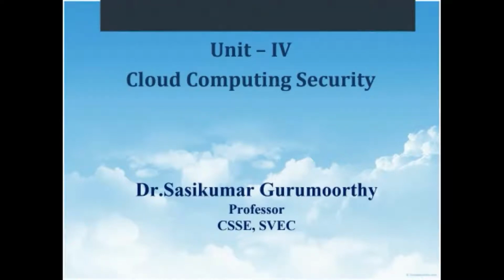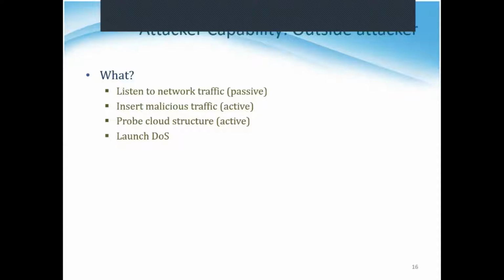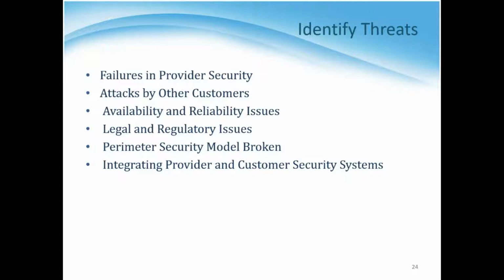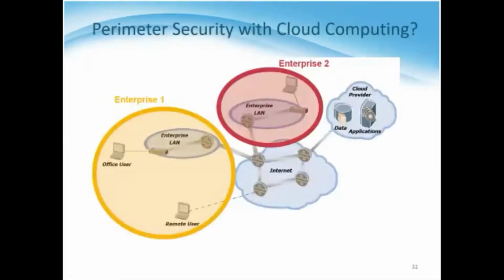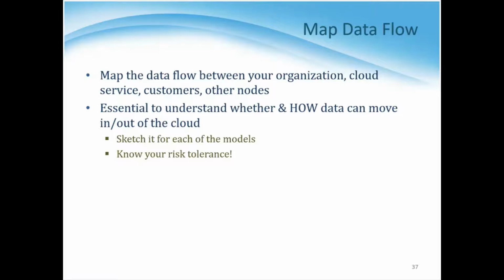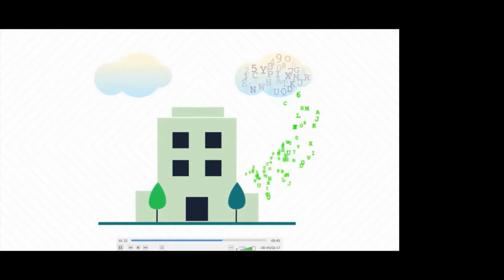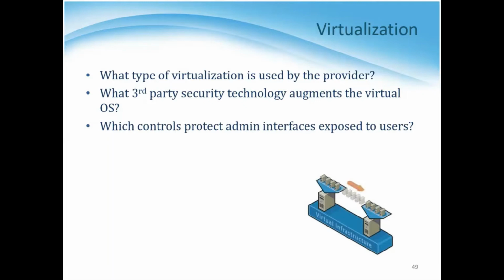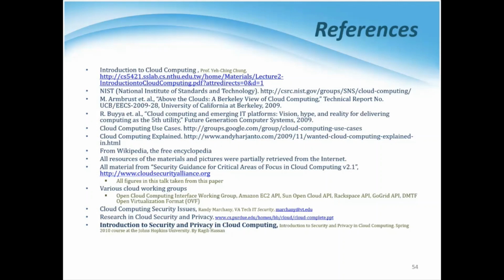Cloud Security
CLOUD SECURITY AND DISASTER RECOVERY
Cloud Security: Data, Network and host security, Cloud security services and cloud security possible solutions.
Cloud Disaster Recovery: Disaster recovery planning, Disasters in the cloud, Disaster management, Capacity planning and cloud scale.